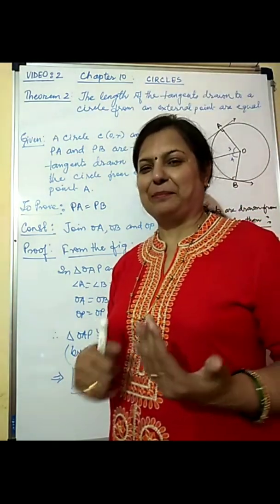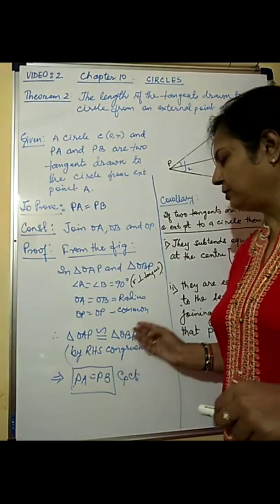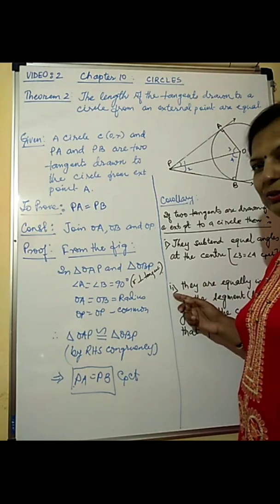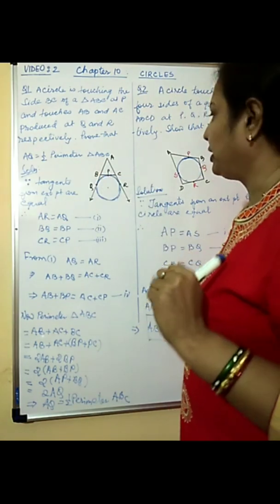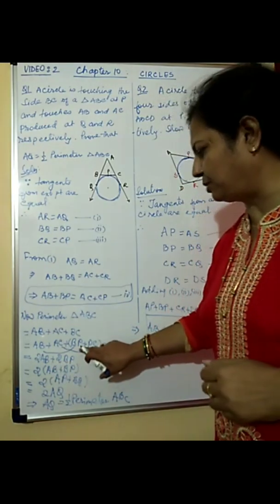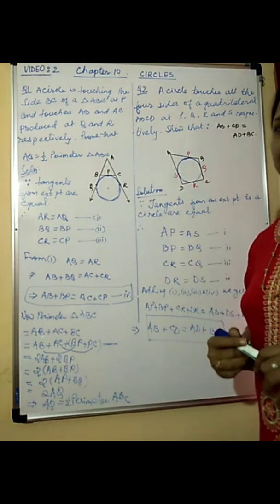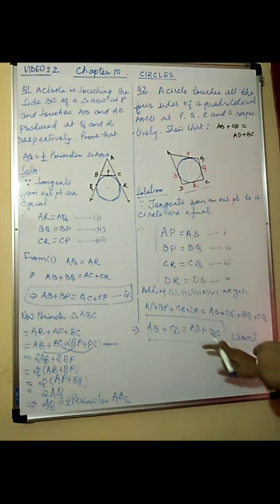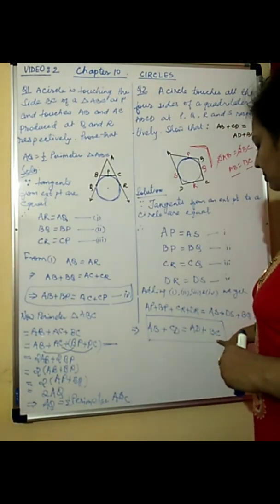CLASS X MATH {CIRCLE } VIDEO 2